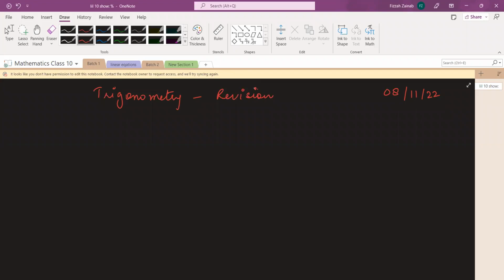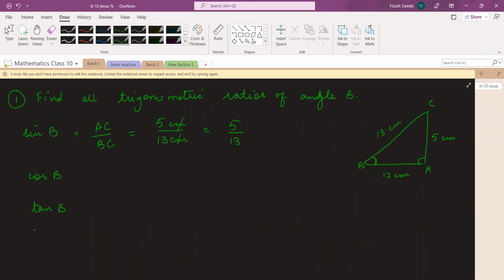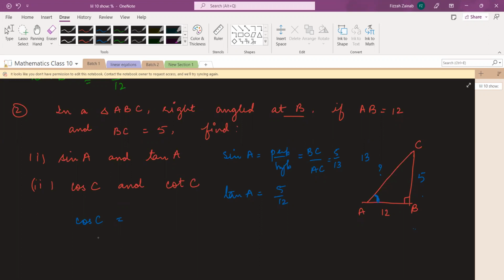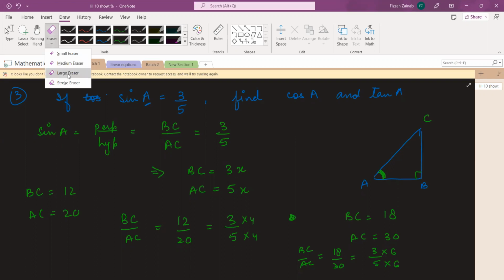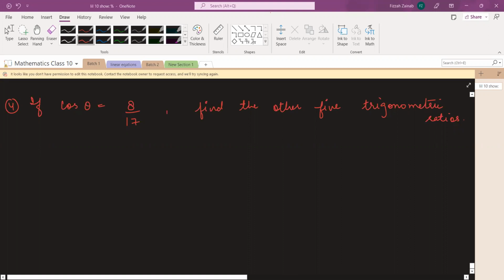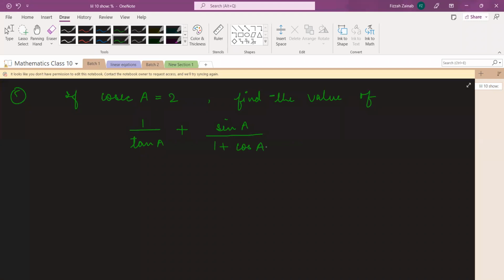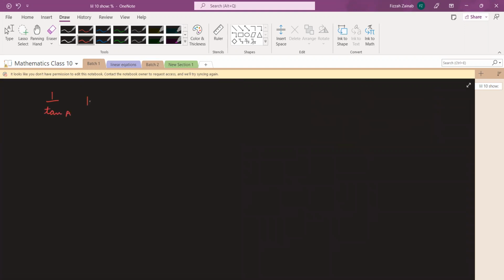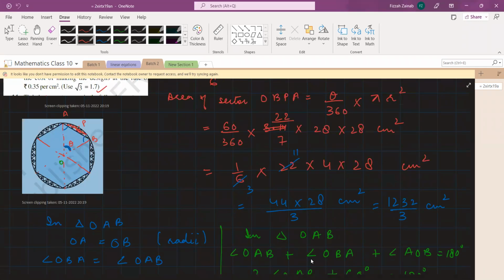Learnivio | Mathematics | Lect 69 | 10th MEA | 08-11-2022